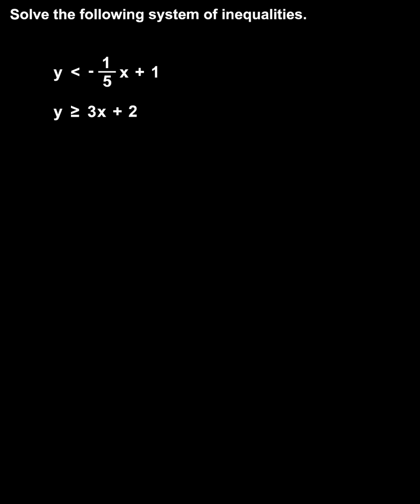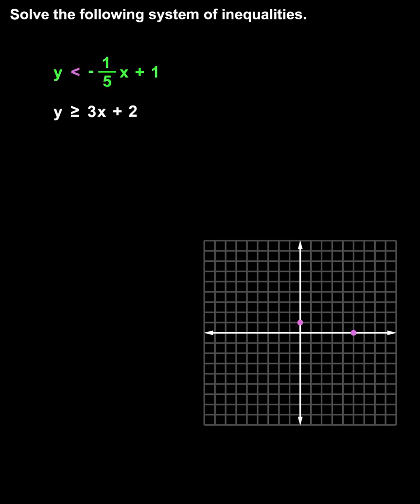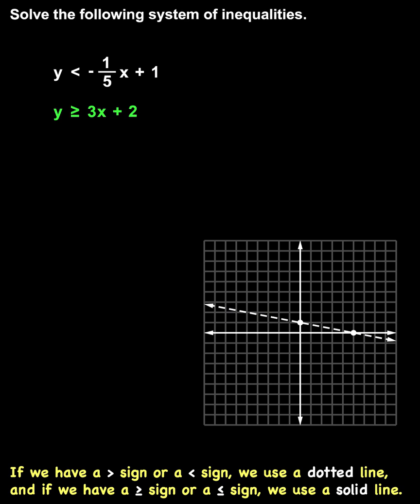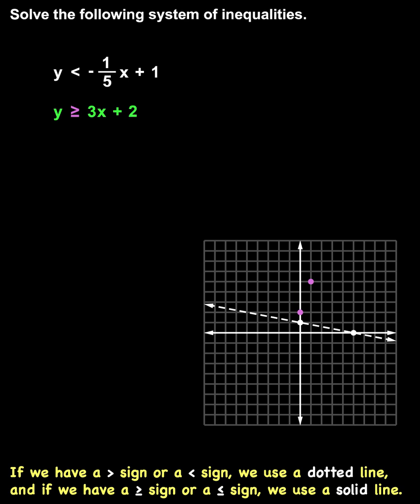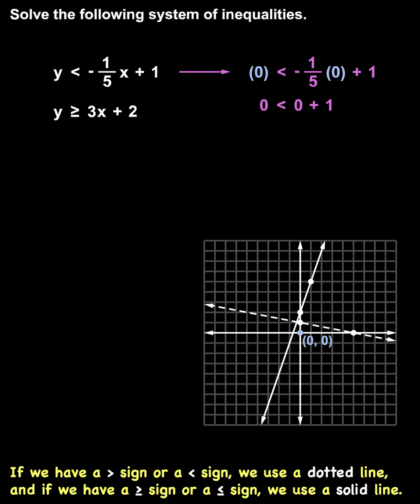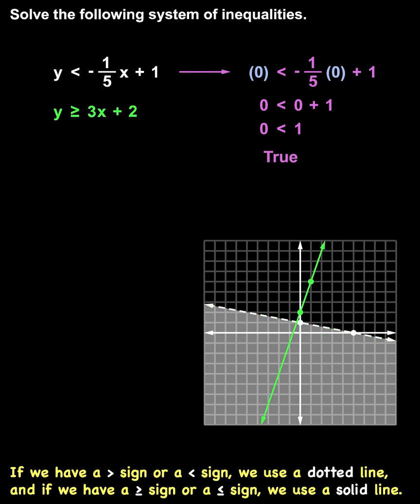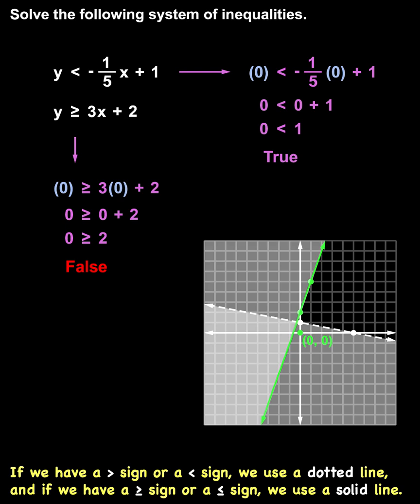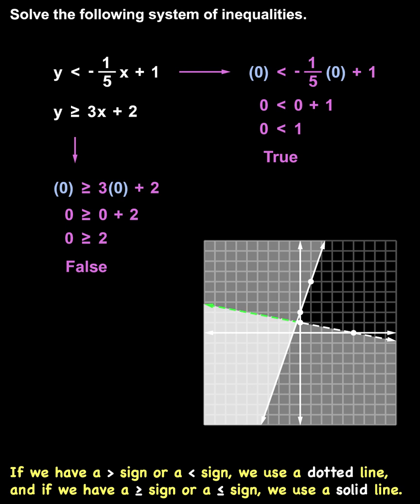Systems of Inequalities | MathHelp.com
To solve the given system of inequalities, we start by graphing the associated equation for each inequality.  In other words, we graph y equals -1/5 x +1 and y equals 3x + 2.  So, for the first inequality, we start with our y-intercept of positive 1, up 1 unit on the y-axis.  From there, we take our slope of -1/5, so we go down 1 and to the right 5, and plot a second point.  Now, notice that our inequality uses a “less than” sign.  This means that we draw a dotted line connecting the points, rather than a solid line.  It’s important to understand that if we have a greater than sign or a less than sign, we use a dotted line, and if we have a greater than or equal to sign or a less than or equal to sign, we use a solid line.  Pay close attention to this idea when drawing your lines.  Students often carelessly use a solid line when they should use a dotted one, and vice-versa.  Next, let’s take a look at our second inequality, which has a y-intercept of positive 2, up 2 units on the y-axis.  From there, we take our slope of 3, or 3 over 1, so we go up 3 and to the right 1, and plot a second point.  And notice that this inequality uses a “greater than or equal to” sign, so we connect the points with a solid line, rather than a dotted line.  Next, we need to determine which side of each of these lines to shade on the graph.  To determine which side of our first line to shade, we use a test point on either side of the first line.  The easiest test point to use is (0, 0), so we plug a zero into our first inequality for both x and y, and we have 0 is less than -1/5 times 0 + 1, which simplifies to 0 is less than 0 + 1, or 0 is less than 1.  Notice that 0 is less than 1 is a true statement.  This means that our test point, (0, 0), is a solution to the first inequality, so we shade in the direction of (0, 0) along our first boundary line.  Next, we determine which side of our second line to shade by using a test point on either side of the second line, such as (0, 0).  Plugging a zero into our second inequality for both x and y, we have 0 equal to 3 times 0 + 2, which simplifies to 0 equal to 0 + 2, or 0 equal to 2.  Notice that 0 equal to 2 is a false statement. This means that our test point, (0, 0), is a not solution to the inequality, so we shade away from (0, 0) along our second boundary line.  Finally, it’s important to understand that the solution to this system of inequalities is represented by the part of the graph where the two shaded regions overlap, which in this case is in the lower left.  In other words, any point that lies in this part of the graph is a solution to the given system of inequalities.  Note that the points along the dotted boundary line of this region are not solutions to the system, but the points along the solid boundary line of this region are solutions to the system.